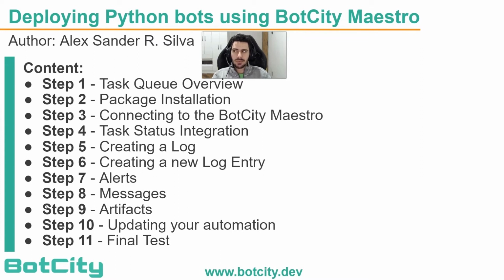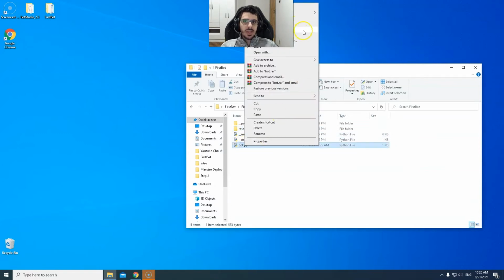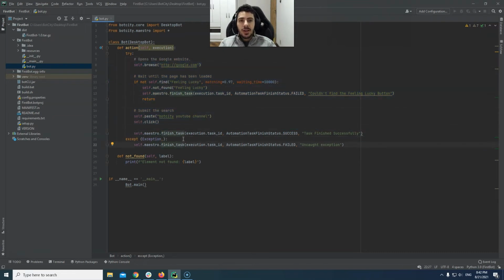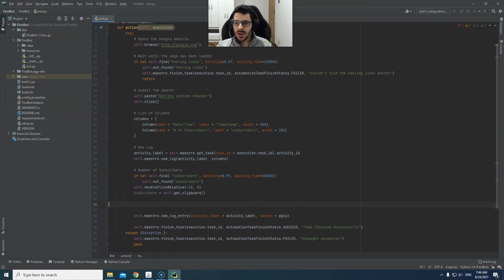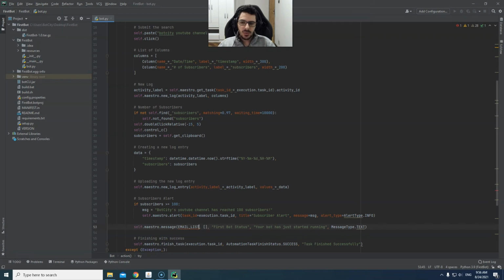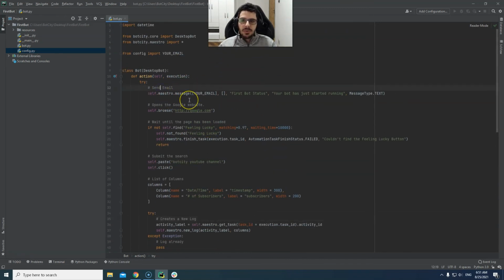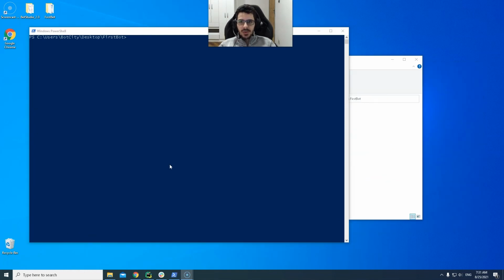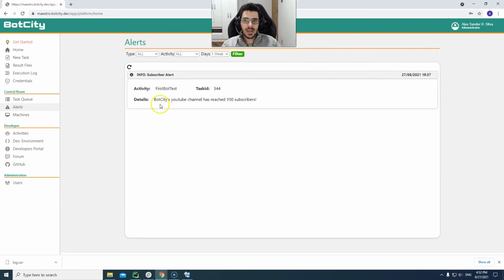Botcity Maestro - Orchestrator SDK and Integration using Python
Use Maestro SDK to integrate your automations with BotCity Maestro Orchestrator.